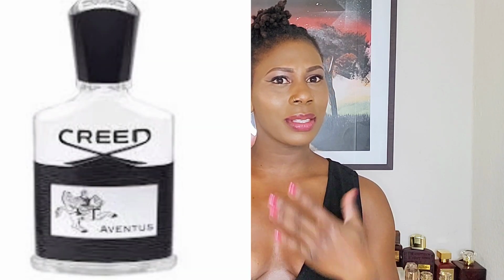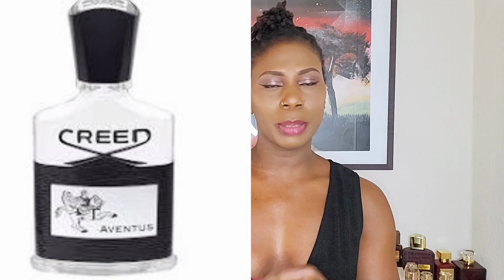CHEAP FRAGRANCES THAT HAVE NICHE QUALITIES